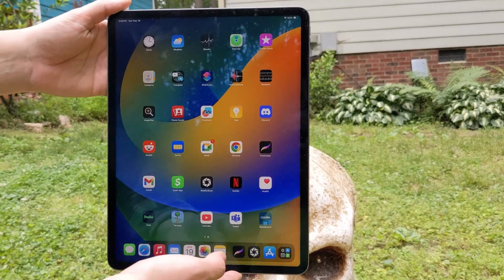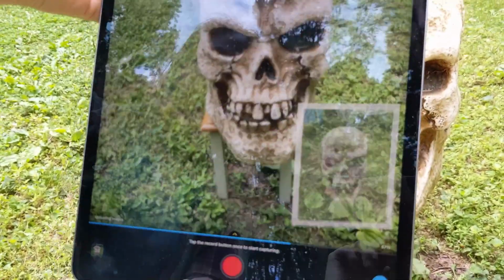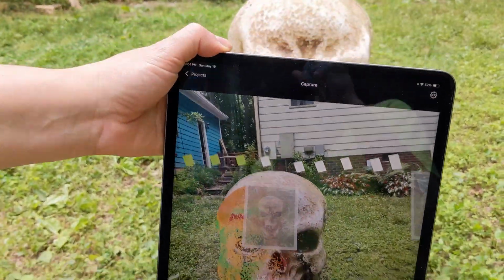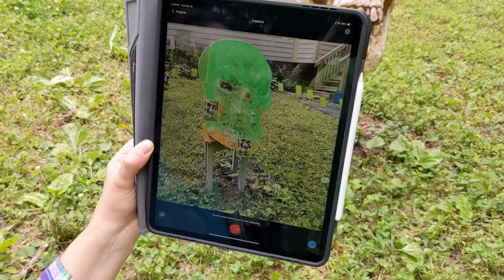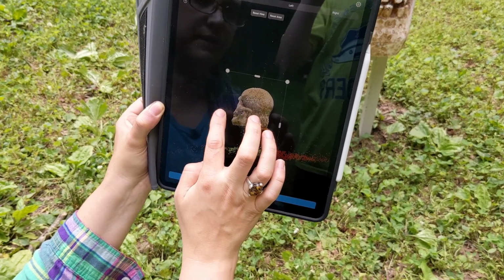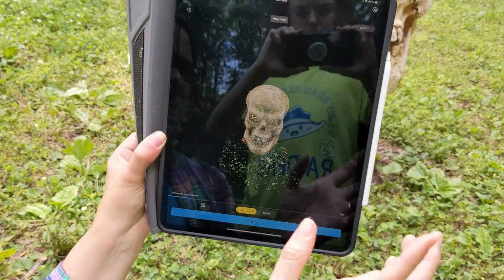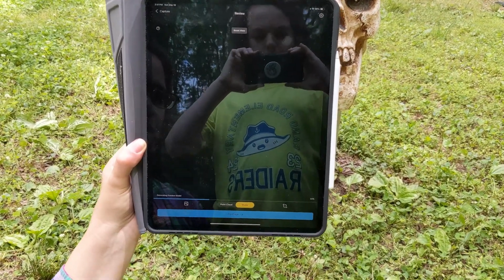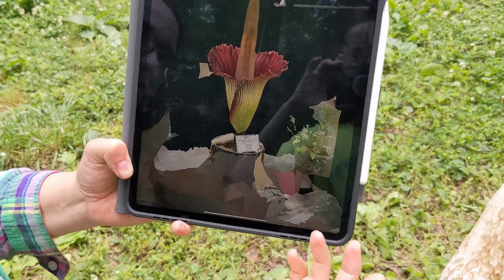Reality Scan for IPad Demo